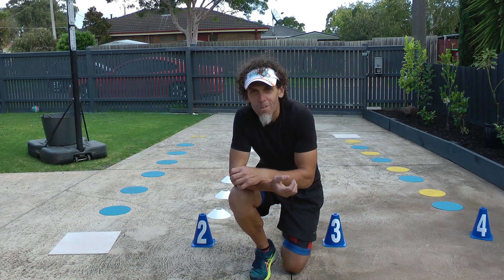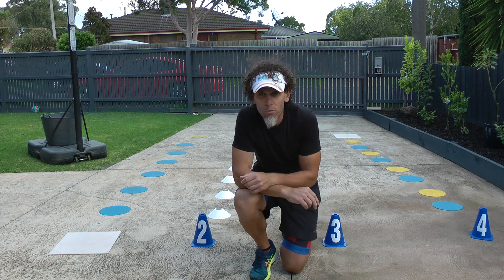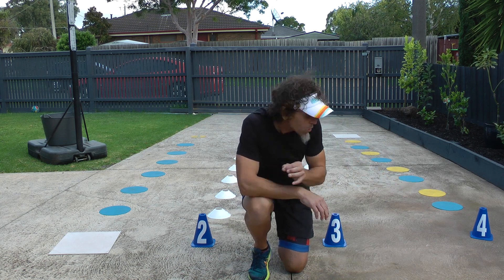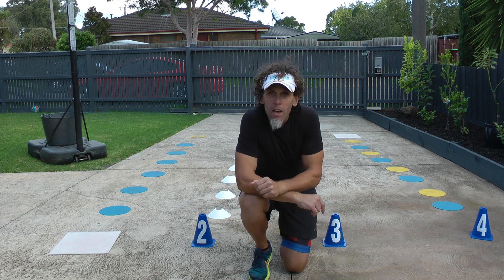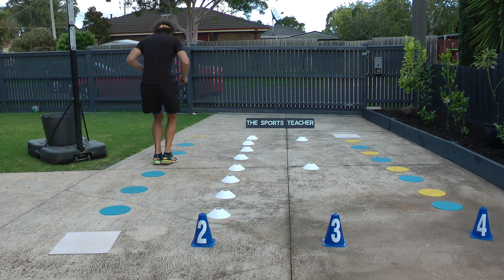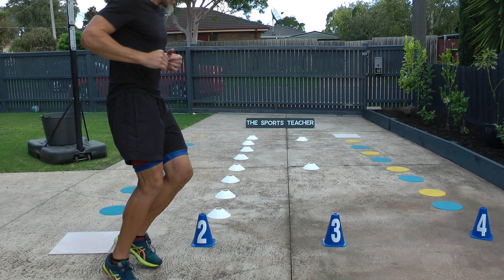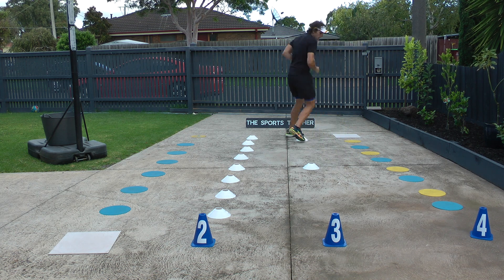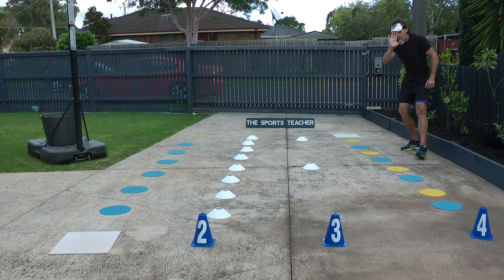#2 Fun Sport Classes for Kids - Ages 4-8 - At Home - JUMPING JOEYS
Great Jumping circuit to improve the strength, power, endurance and balance of your kids legs.

You can extend the length of each circuit where necessary. This will make it more challenging.

Rubber discs and cones are not essential but great if you have them.

If your child suffers from any medical or health related concerns, please consult your health care professional prior to taking part.